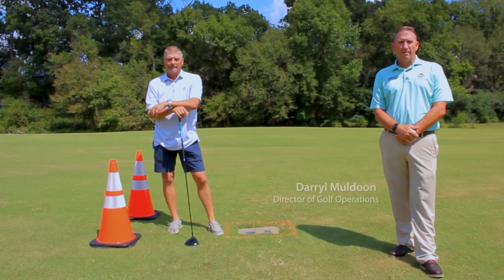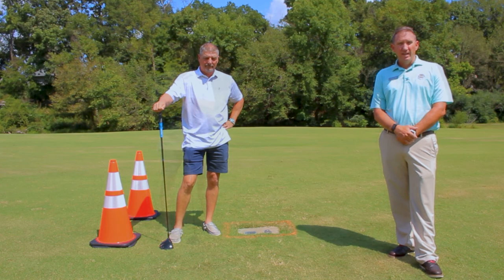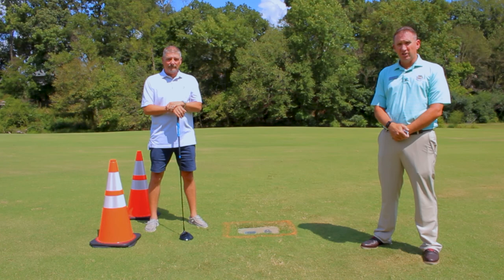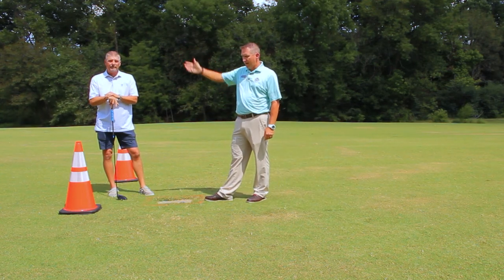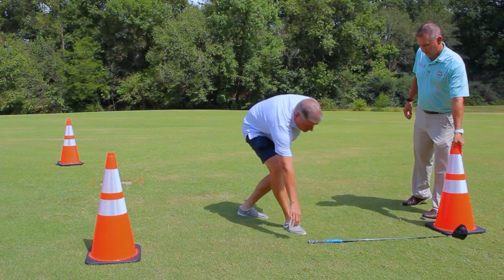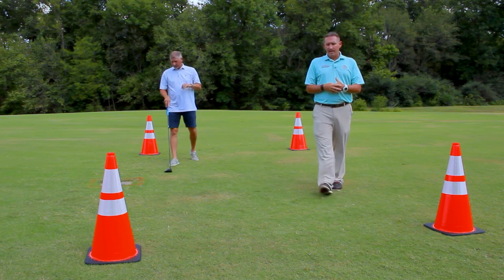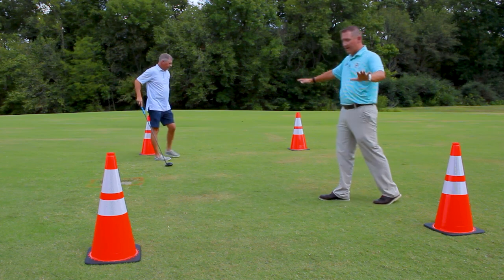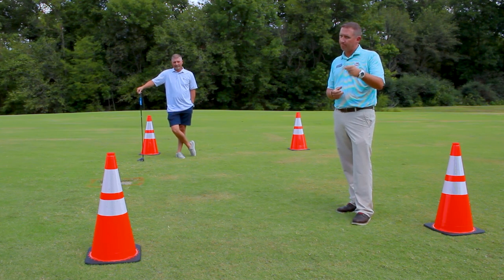Creating Gold Tee Box Area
Darryl Muldoon, Director of Golf Operations at the Bella Vista POA, along with Jason Lloyd, Chair of the JAC Golf Committee, demonstrate how to define a Gold Tee Box area, also known as Play-It-Forward or family tee area.